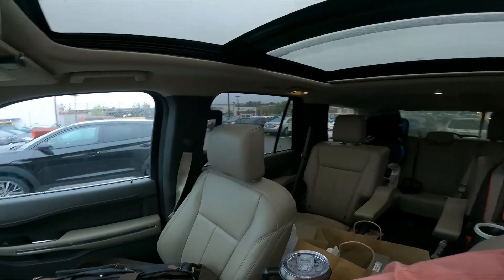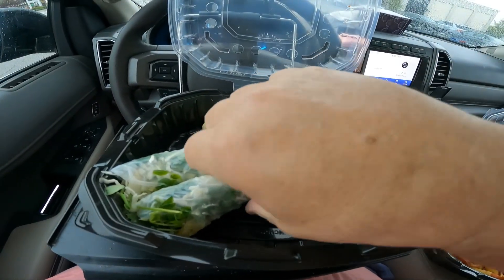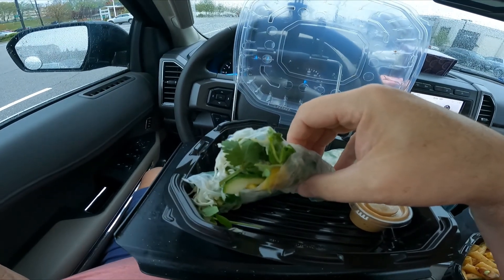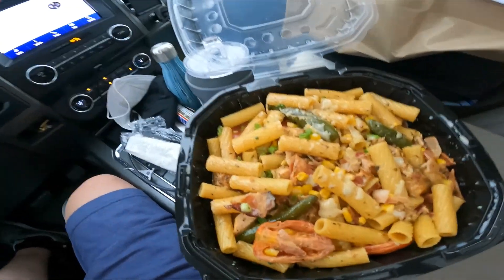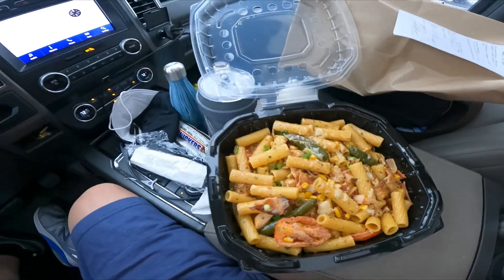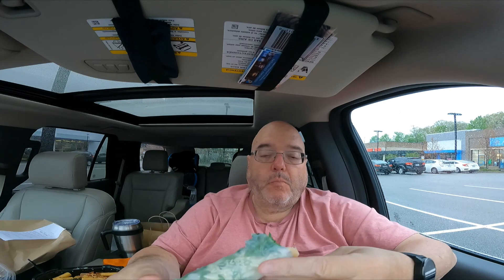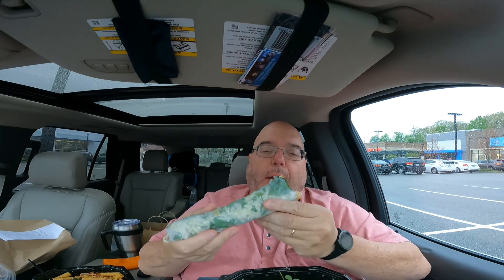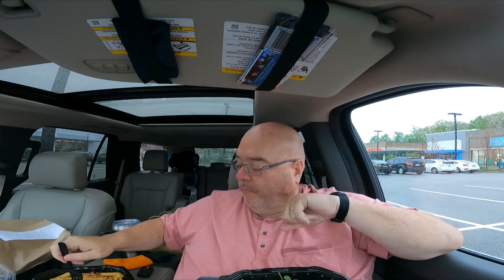PA69 Tavern in the Square Cranston RI